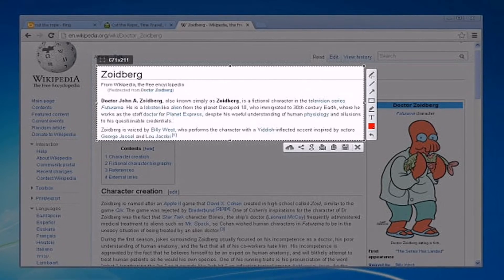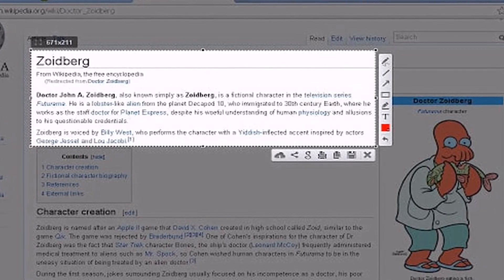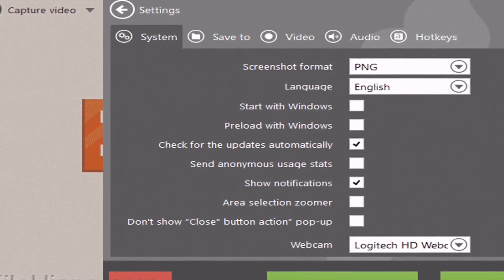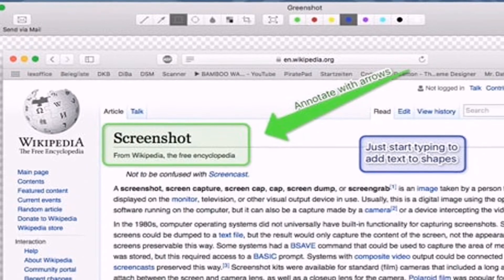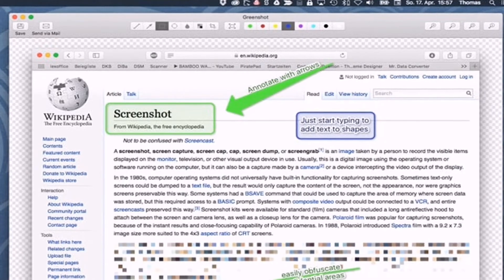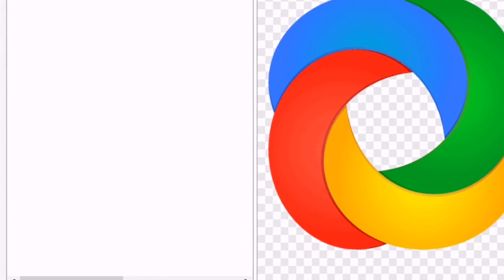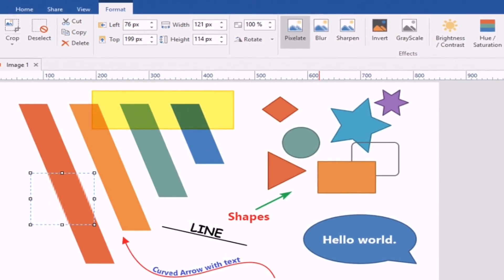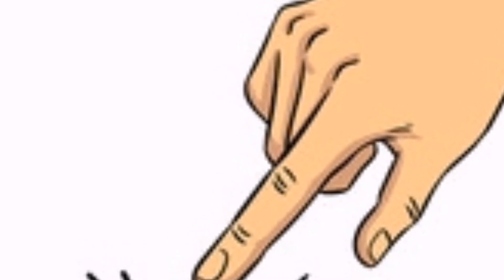Top 5 Best Windows 10 Screenshot Tools 2019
Lightshot is one of the beat and top-rated Windows 10 screen capture tool that you can use right now. Guess what? Lightshot is extremely simple to use and its pretty lightweight. Users need to press the Print Screen Key to launch the Lightshot application. The great thing about Lightshot is that it allows users to draw on the screenshots even before capturing. So, Lightshot is one of the best Windows 10 screenshot tools 2019 that you can use right now.

 Icecream Screen Recorder allows users to highlight specific areas or sections of a captured image. Once captured, users can easily add text, boxes, and other elements to the screenshots. If we talk about the screen recording, Icecream Screen Recorder got the ability to record screen in different video formats. So, Icecream Screen Recorder is another best Windows 10 screenshot tools 2019 that you can consider.

Greenshot is another excellent and open-source Windows 10 screen capture tool that you can use on your computer. It’s pretty much similar to the Lightshot tool which has been listed above. Just like Lightshot, Greenshot also allows users to edit the screenshot even before saving. For instance, there’s an option to annotate, highlight, and obfuscating screenshots. Apart from that, Greenshot also includes a magnifier to select only the required part of the screen. So, Greenshot is another best and top-rated screen capture tool for Windows 10.

ShareX is one of the popular Windows 10 screenshot tools that you can use right now. Guess what? ShareX is an open-source screenshot tool that supports the Print Screen keyboard shortcut. Apart from capturing the screen, ShareX also got the ability to record the screen as well. The open-source screenshot tool provides users lots of screen capture modes. For instance, you can hide the mouse cursor while recording or capturing a screenshot, choose a specific region, etc. Apart from that, ShareX also allows users to automate tasks like you can crop every image after captured, print the image, etc.

PicPick is another top-rated Windows 10 screenshot tool on the list which is known for its fantastic user-interface. Guess what? PicPick offers users a wide range of editing options. You can easily resize and crop screenshots, insert texts, symbols, apply effects, etc. Apart from that, PicPick also allows users to upload the captured or edited screenshots directly to social networking sites like Facebook, Twitter, etc. So, PicPick is another best and top-rated Windows 10 screenshot tools that you can use right now.